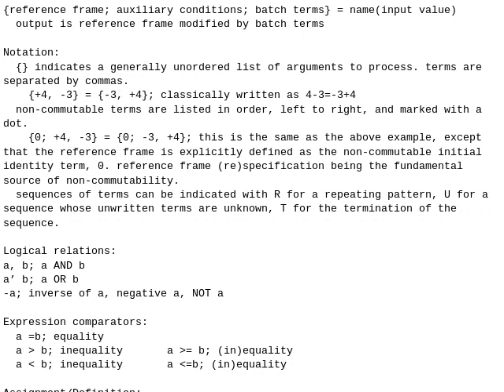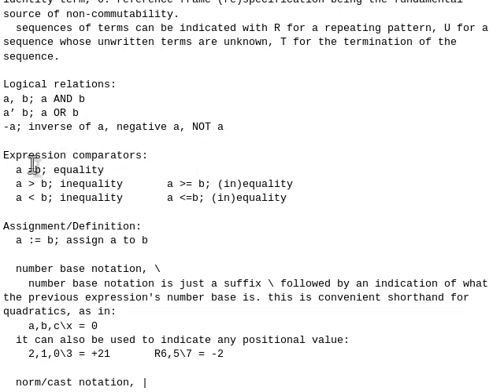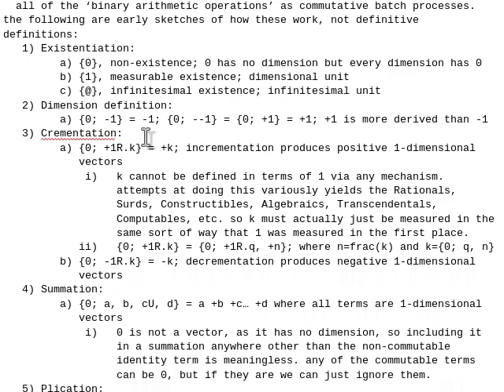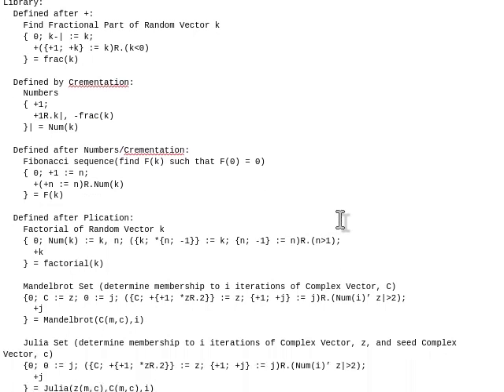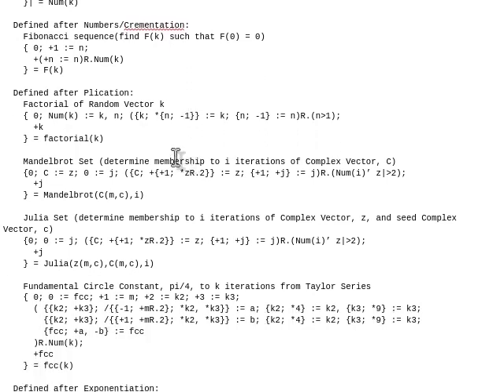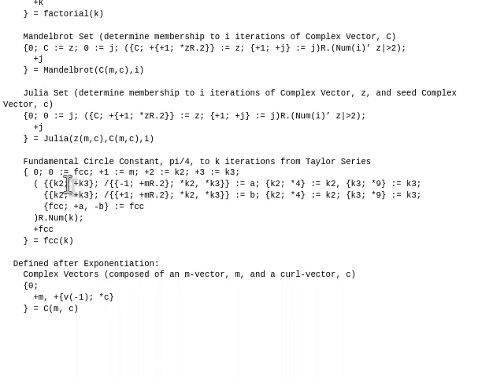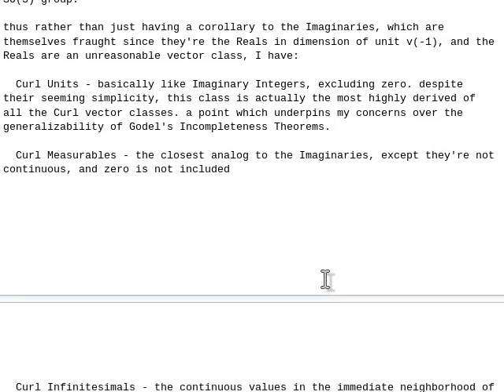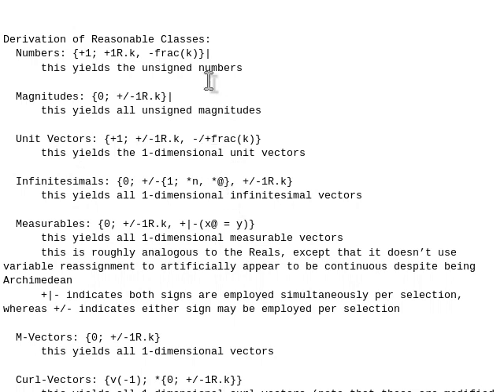Commutative Batch Notation | Current State Of Affairs